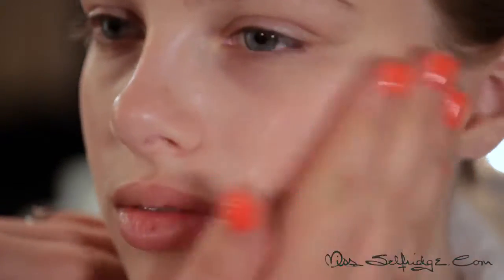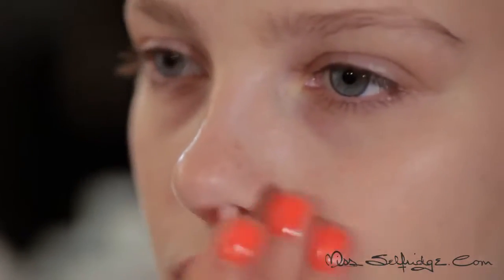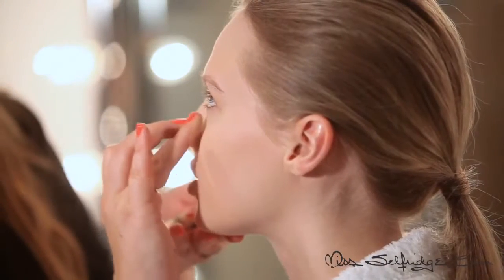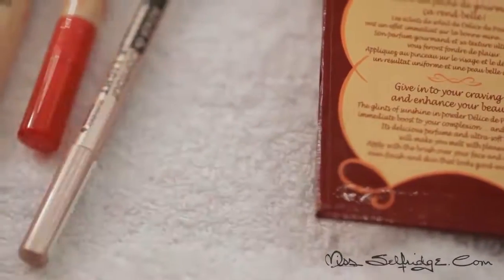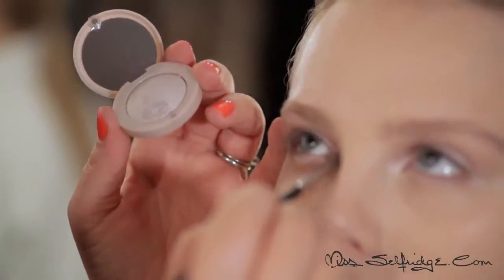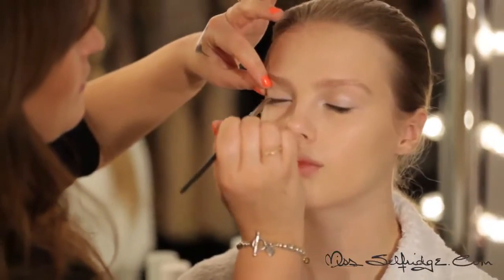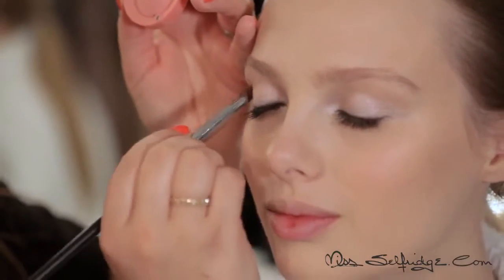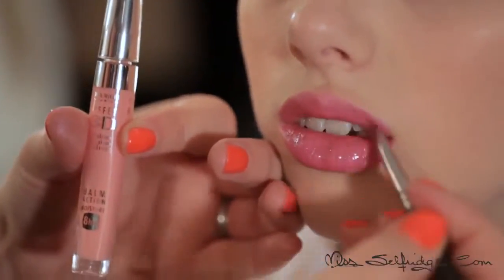Makeup Tutorial: Simple Look